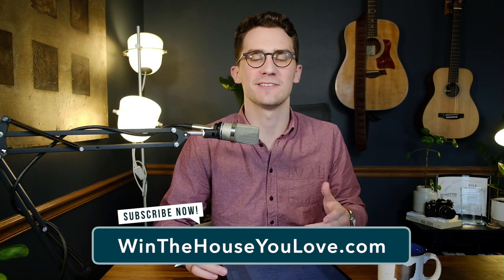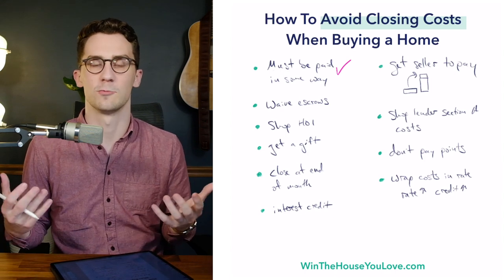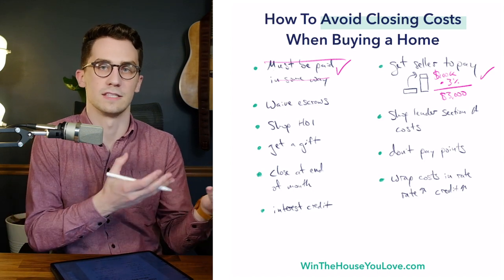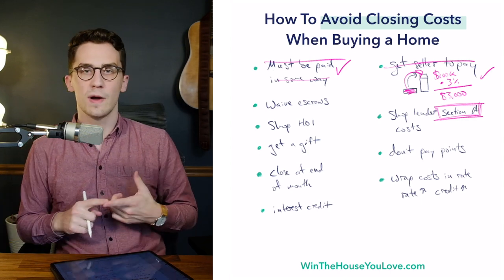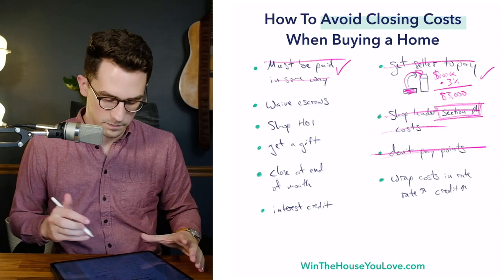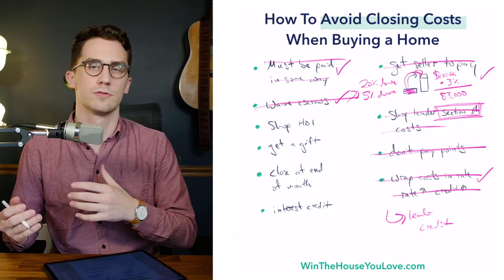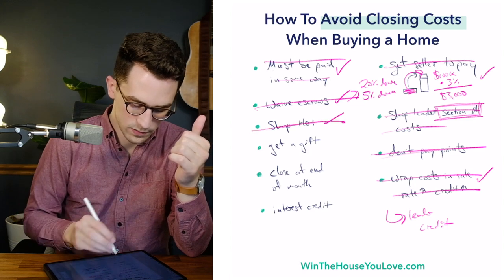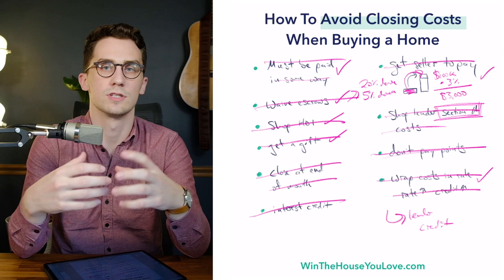9 Ways To Avoid Closing Costs When Buying A Home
Closing costs are usually the last thing you want to pay when buying a home. We'll cover 9 ways you can cut down on closing costs so you can bring as little to the closing table as possible.

0:29 Down payment vs closing costs
1:14 Closing costs won't dissapear
1:34 The most common strategy
3:12 How to shop lender costs
4:33 Saving costs on points
5:20 Wrap costs into the interest rate
6:41 Waiving escrows to save thousands
7:55 Shopping for homeowners insurance
8:29 Getting a gift
8:44 Closing at the end of the month
9:30 Getting an interest credit
10:10 Negotiating closing costs

Hey, my name is Kyle and I'm a Loan Advisor serving Tennessee, Florida, and Ohio. I help you get a crystal-clear home loan so you can win the house you love.

--- Legal ---

NMLS# 1701021
Motto Mortgage Alliance
8900 N. Dixie Dr.